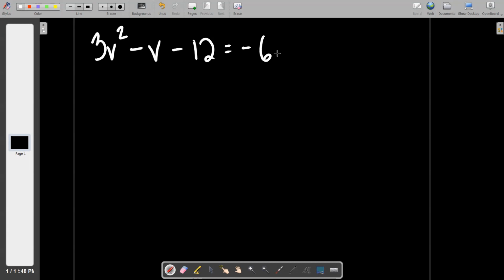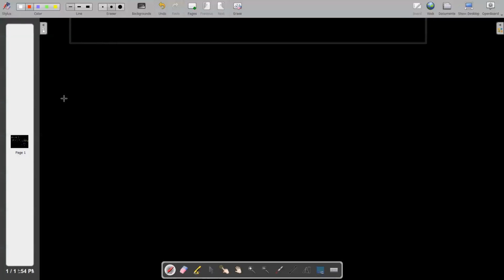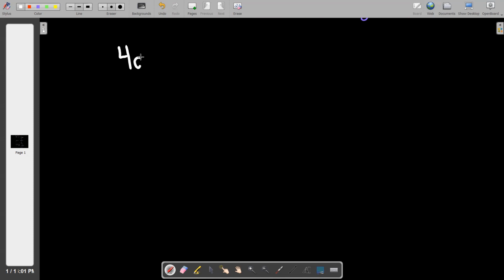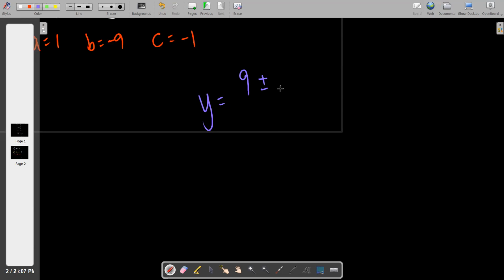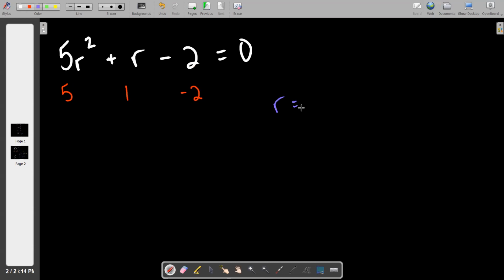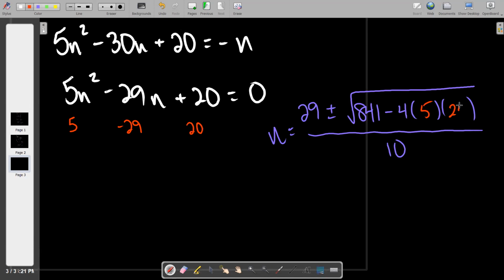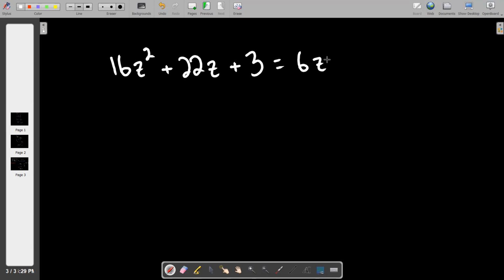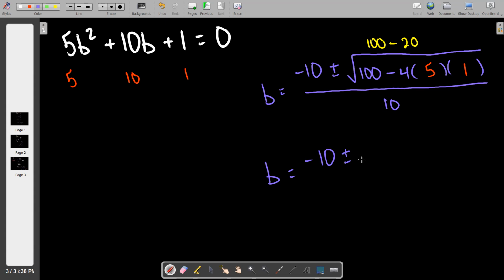Quadratic Formula (homework problems)